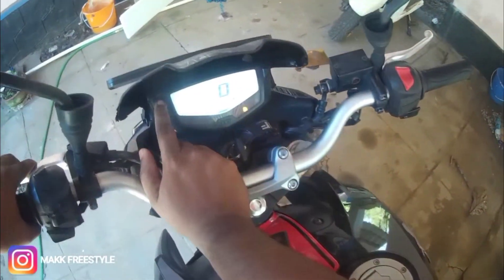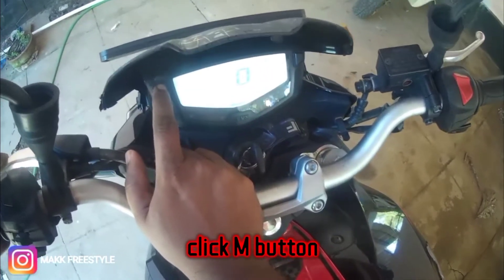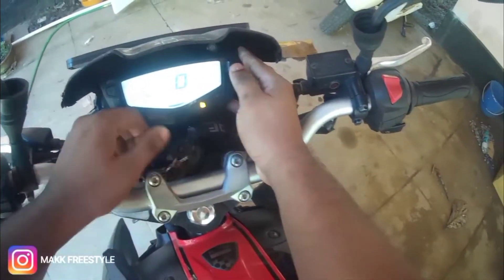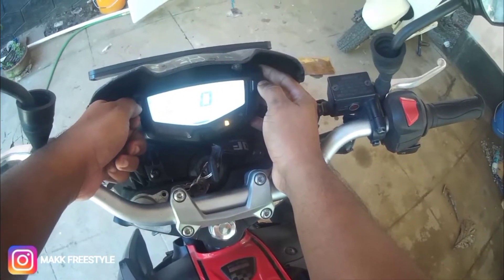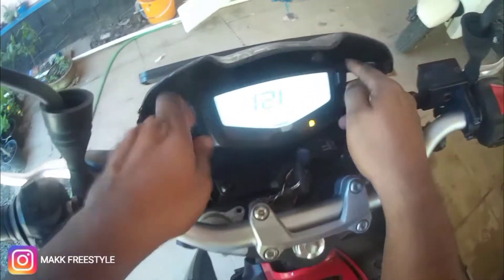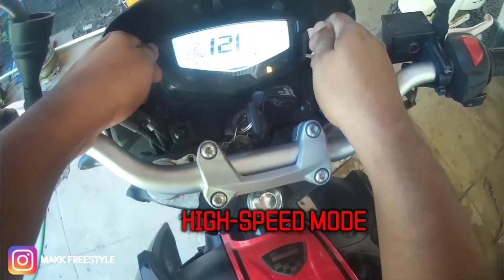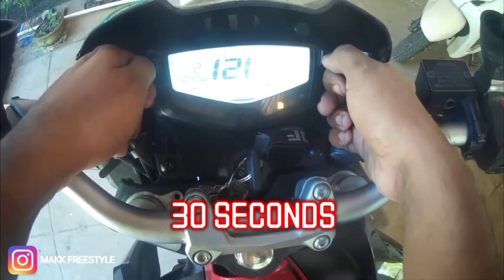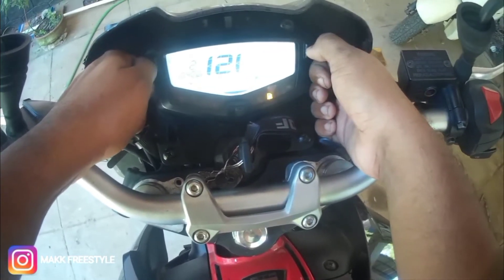HOW RESET APACHE RTR 200 SERVICE REMINDER ?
How RESET APACHE RTR service reminder